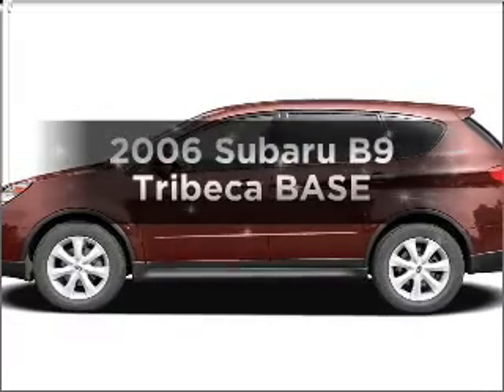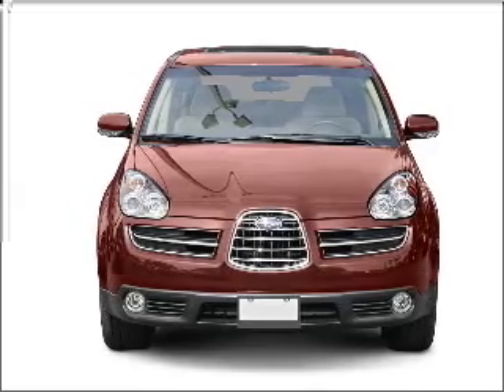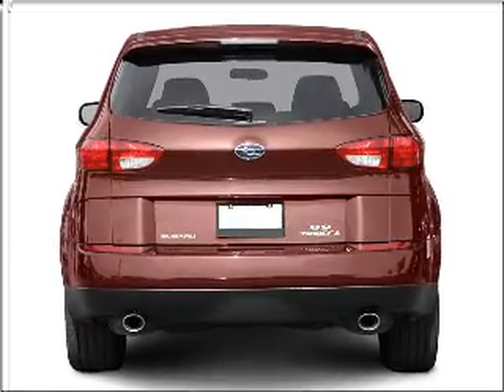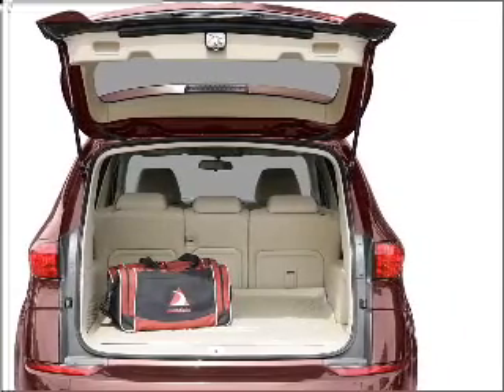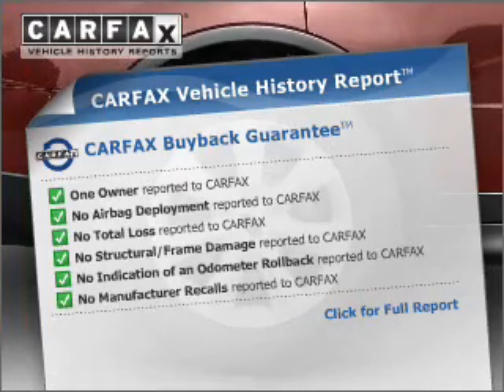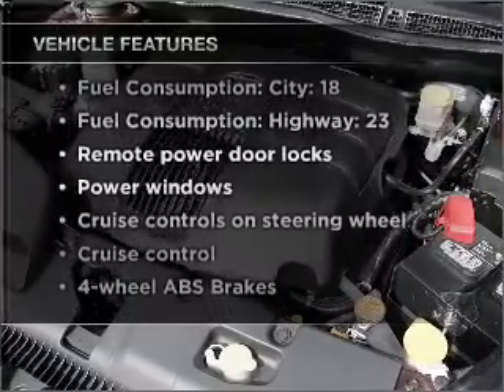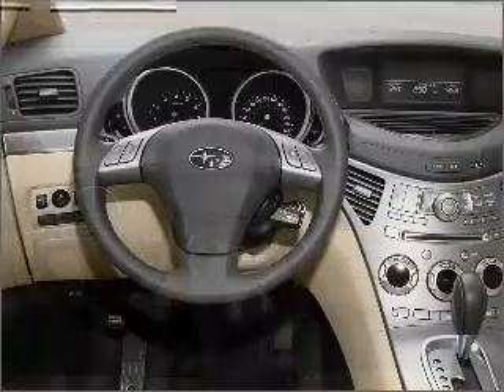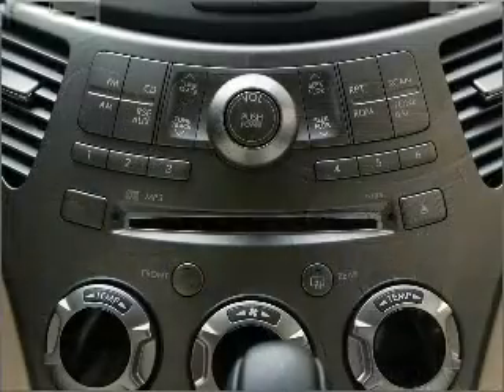2006 Subaru B9 Tribeca - Feasterville PA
Year: 2006
Make: Subaru
Model: B9 Tribeca
Trim: BASE
Engine: 3.0 liter h6 24 valve
Transmission: 5-Speed Automatic
Color: Titanium Silver Metallic
Mileage: 43693
Address:
200 West